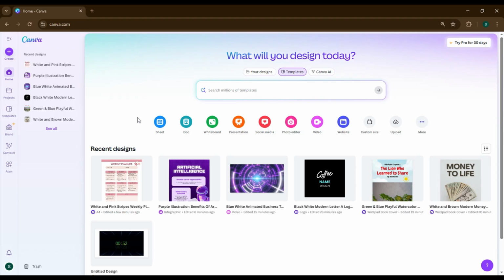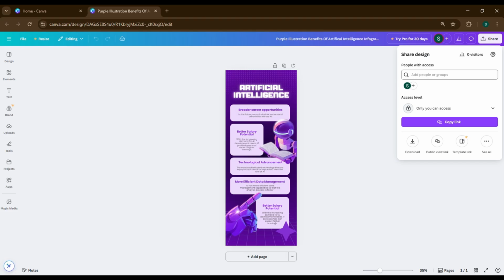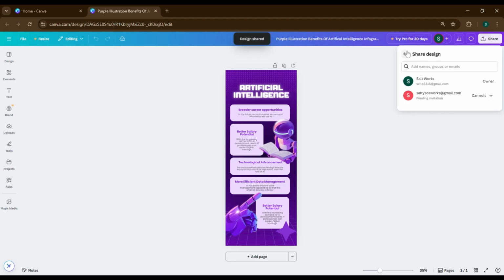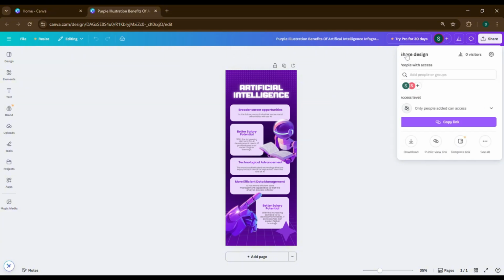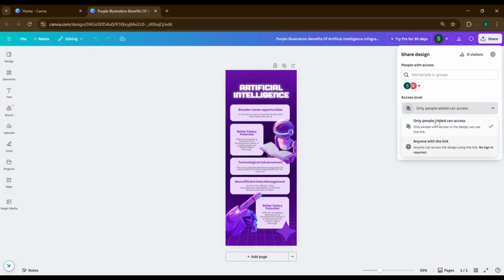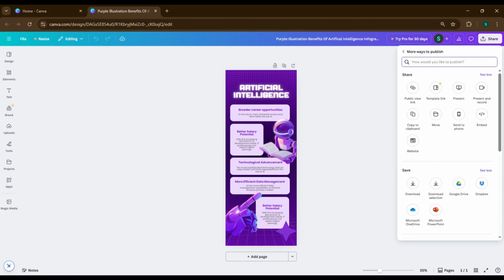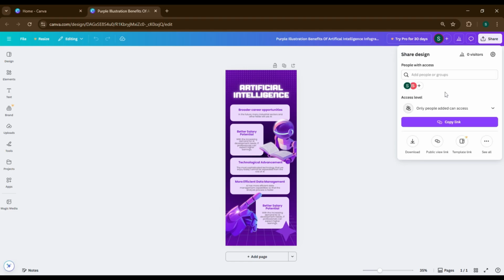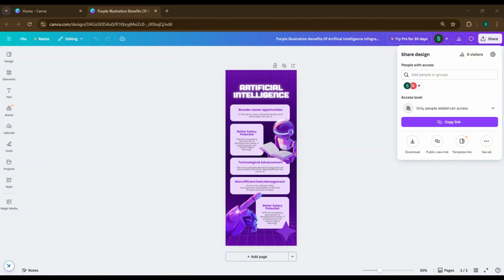How to Share and Collaborate in Canva 2025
Want to make your Canva projects more efficient and team-friendly? 🚀 In this quick tutorial, I’ll show you step by step how to share and collaborate in Canva in 2025.

Whether you’re working with teammates, clients, or friends, you’ll learn the easiest way to send your design, adjust permissions, and work together in real-time. Canva has updated their features, and by the end of this guide, you’ll know exactly how to invite people, give them edit or view access, and manage your designs like a pro.